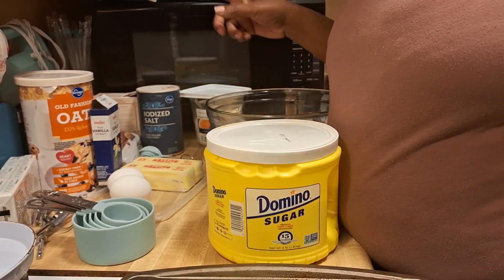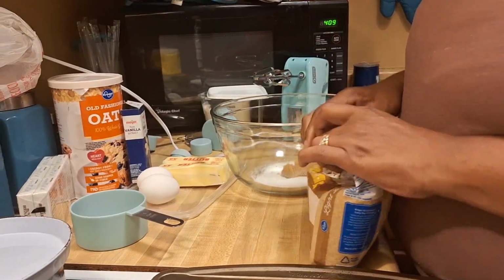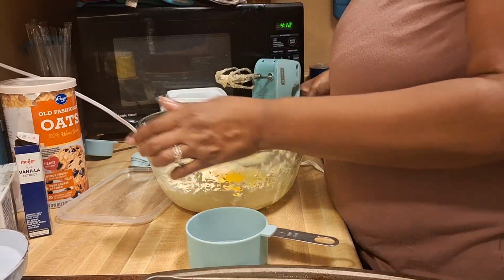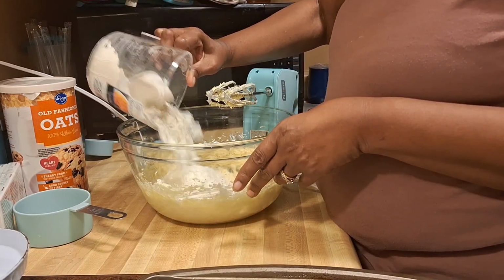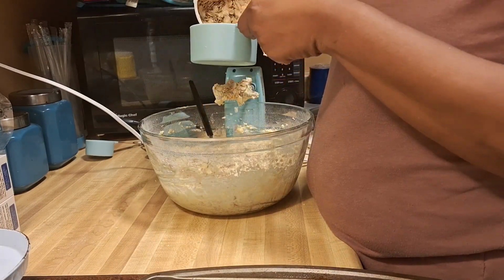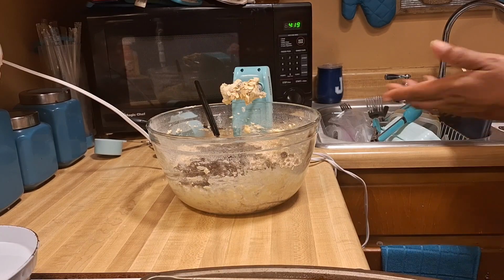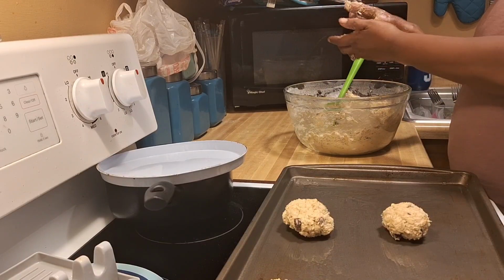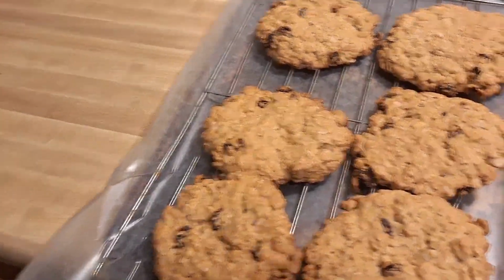How to bake Oatmeal Cookies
In this video, you will learn how to make delicious Oatmeal raisins  cookies!
Also it's Sweetest Day! Happy Sweetest Day to everyone 💓
recipe
3 cups of oats
1/1/2 cup flour
1 cup of butter
1 tea vanilla extract
1/4 cup brown sugar
1/4 cup granulated sugar
1teasp baking soda
1/2 teasp salt
1 cup of raisins